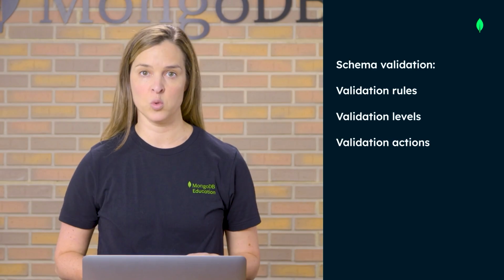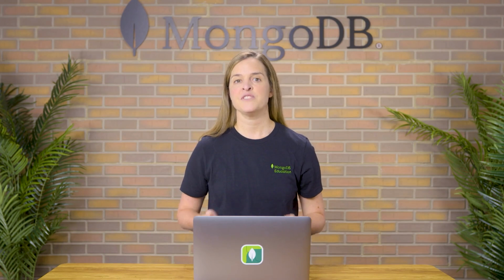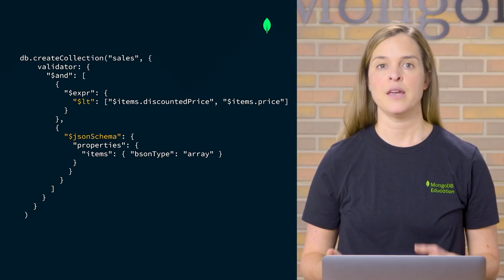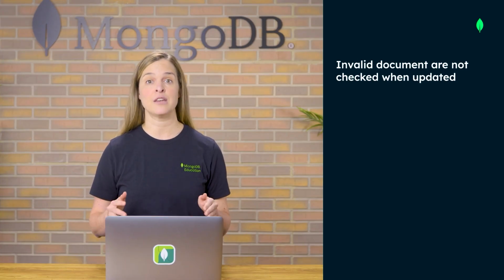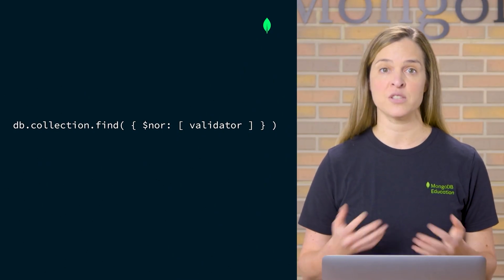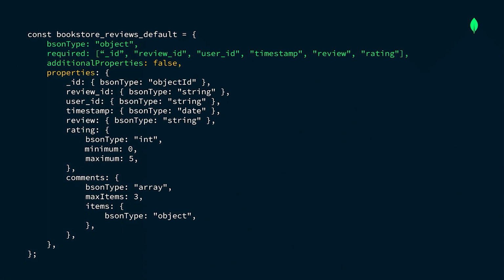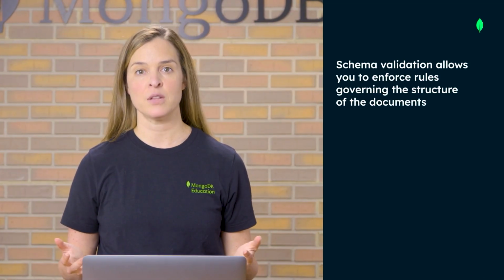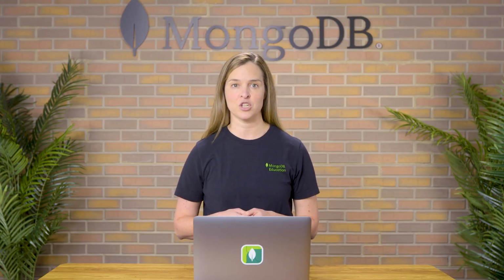MongoDB Schema Validation Quickstart (Step-by-Step) | Rules, Levels, & Actions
Test your knowledge in our skill check & earn your skill badge

Learn how to use the schema validation feature in MongoDB to create and enforce rules governing the structure of your documents. While MongoDB offers a flexible schema, implementing validation ensures there are no unintended changes or improper data types as your application grows.

This guide covers how to define validation rules using query operators and the JSON schema standard, and how to manage existing data using validation levels and actions.

What you will learn:
How to define schema validation rules for new and existing collections.
Using the $jsonSchema operator to describe document structures.
The difference between Strict and Moderate validation levels.
Choosing between Error and Warn validation actions.
Practical application: setting up validation for a bookstore app reviews collection.

00:00:00 Introduction to Bookstore Schema Validation
00:00:17 Three Core Concepts: Rules, Levels, and Actions
00:01:45 Implementing JSON Schema and Query Operators
00:02:33 Validation Levels: Strict vs. Moderate
00:03:17 Validation Actions: Error vs. Warn
00:04:59 Applying Validation Rules with collMod